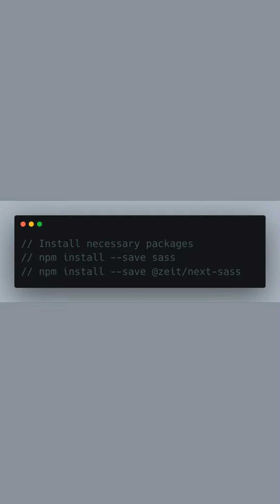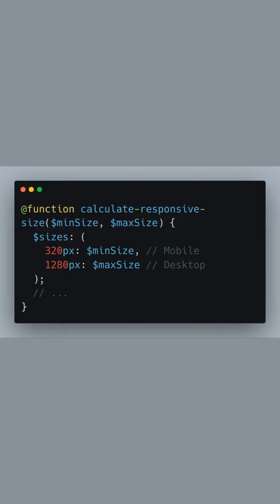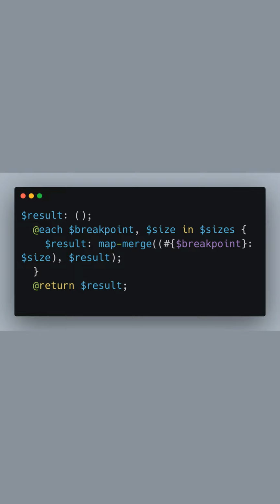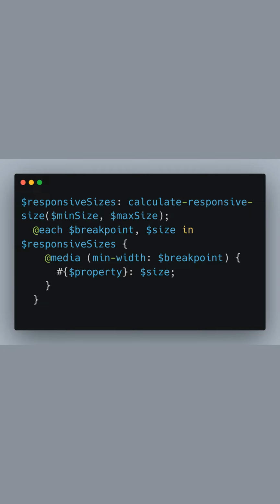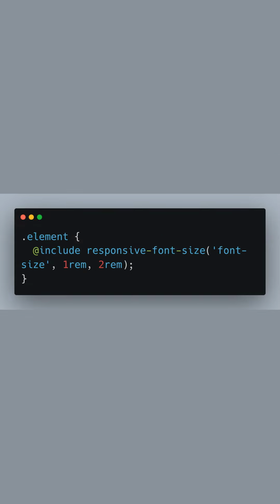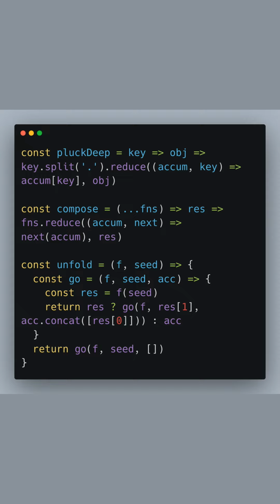Master Sass in Next.js for Responsive Design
- Install sass and @zeit/next-sass packages
- Learn to create responsive designs